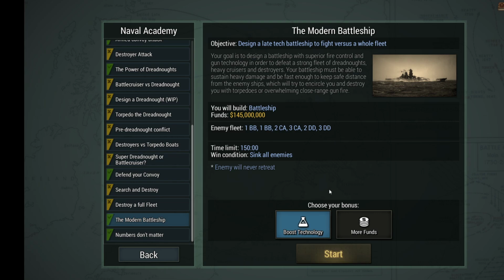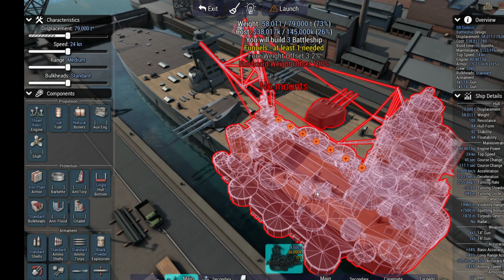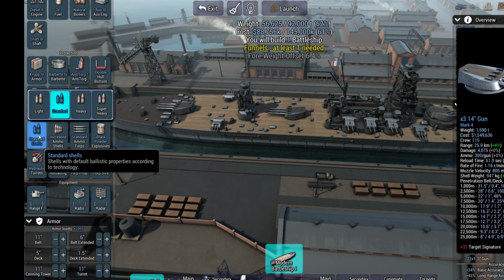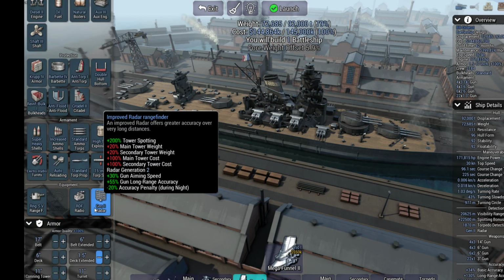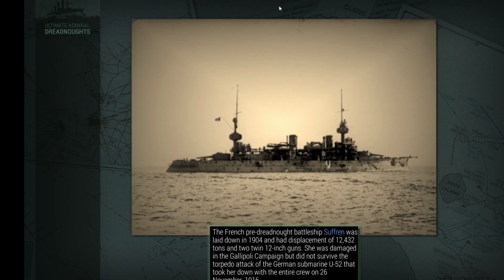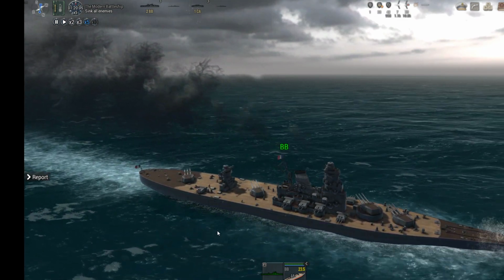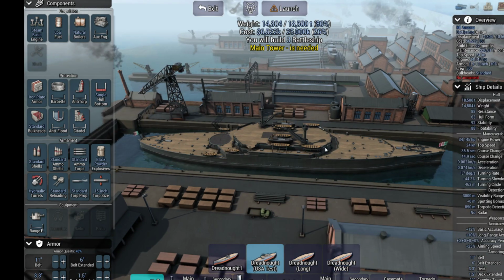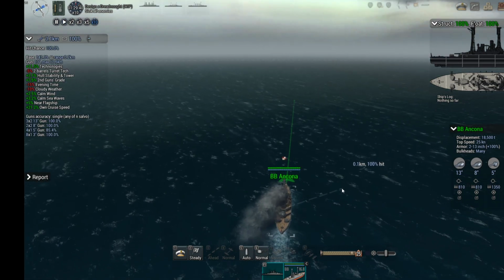Ultimate Admiral Dreadnoughts: Thoughts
I simply love this game, and hope it does well in general. Its really on par with how good ultimate general civil war is now as is.